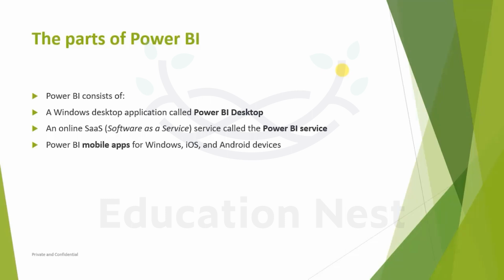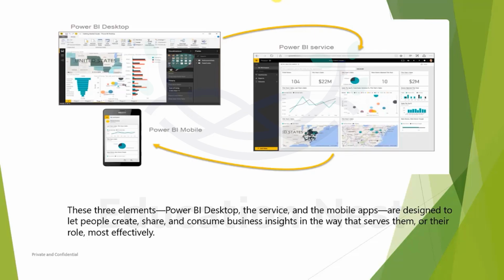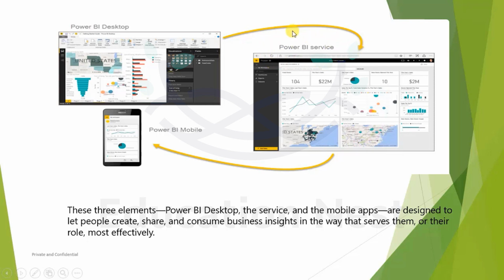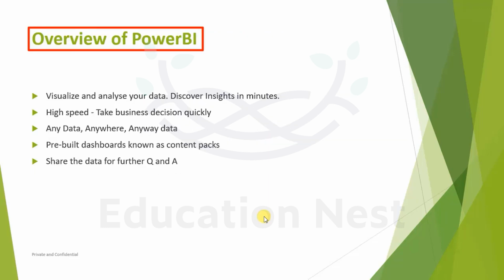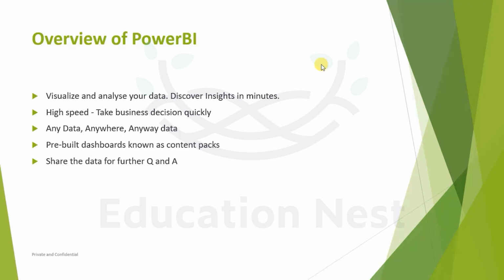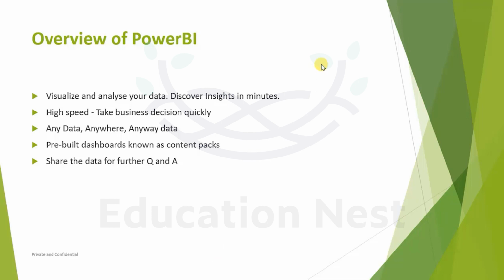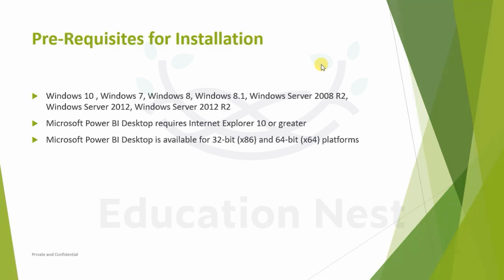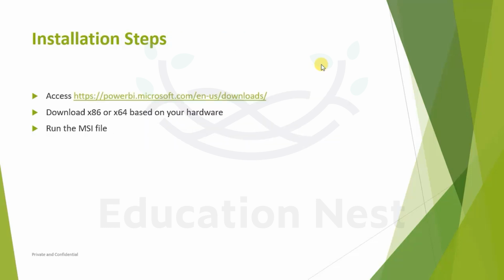Microsoft Power BI: An Introduction to Data Visualization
Welcome to "Microsoft Power BI: An Introduction to Data Visualization"! In this video, we explore the power and potential of Microsoft Power BI as a tool for data visualization.

Microsoft Power BI is a robust business intelligence platform that enables users to connect, analyze, and visualize data from various sources. It offers a wide range of features and capabilities designed to transform complex data into clear and interactive visualizations.

Join us as we dive into the world of data visualization with Microsoft Power BI. We'll cover the basics of data visualization principles, demonstrate how to connect and import data into Power BI, and explore the intuitive visualization options available.

Throughout this introductory guide, we'll showcase the power of Power BI's interactive dashboards, reports, and visualizations in gaining insights from data. We'll also discuss the benefits of using Power BI for data analysis, decision-making, and sharing visualizations with others.

Whether you're a business professional, data analyst, or simply interested in data visualization, this video will provide you with a solid foundation in leveraging Microsoft Power BI for visualizing your data effectively.